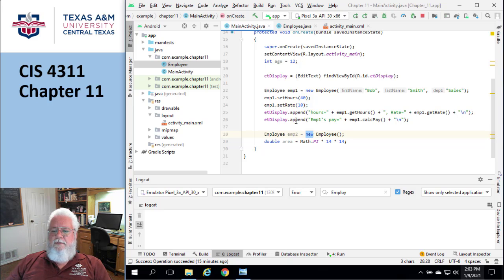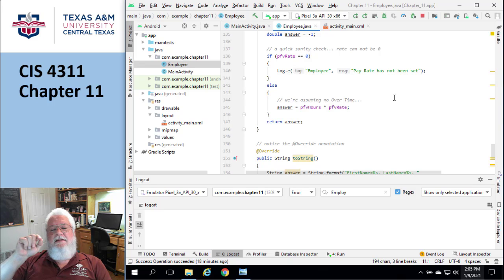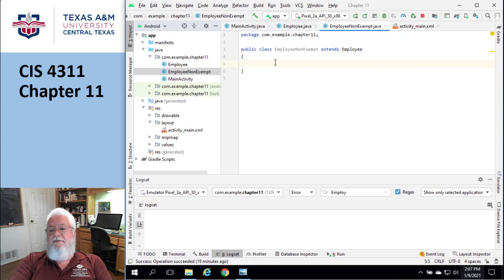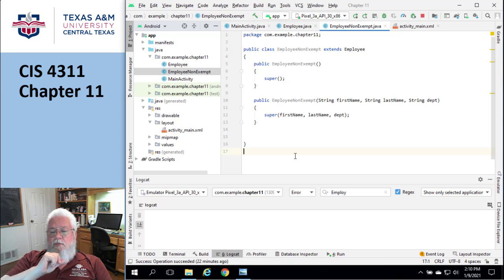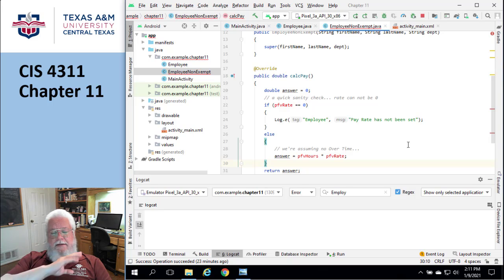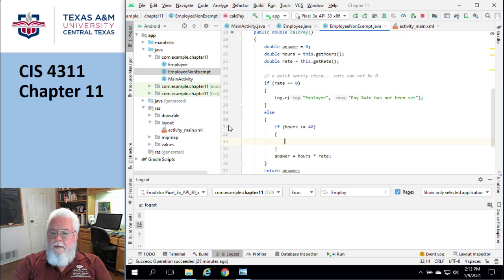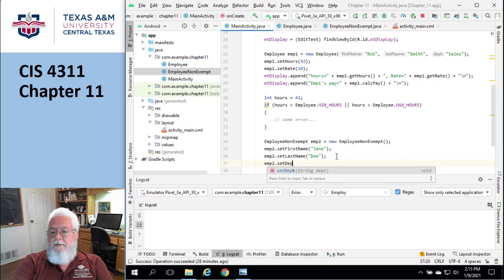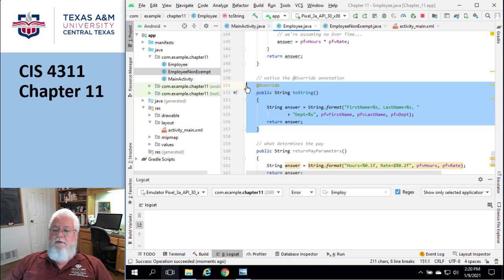CIS4311 Chapter11 Part3